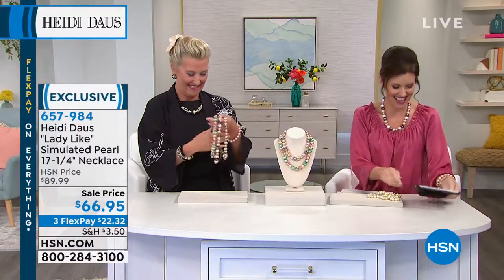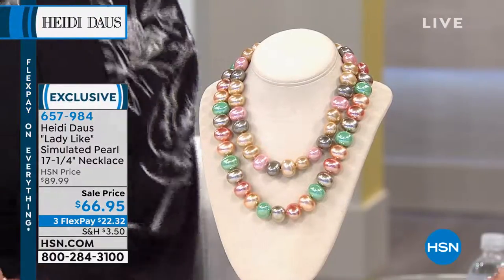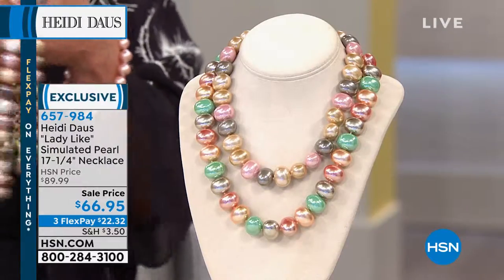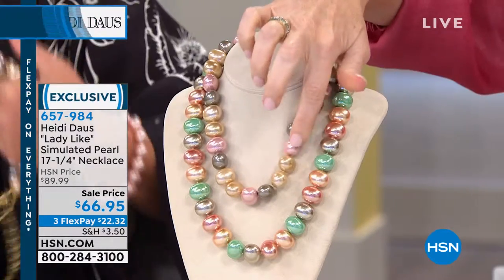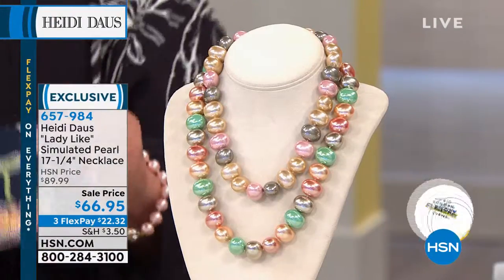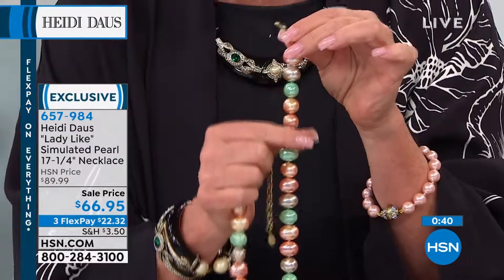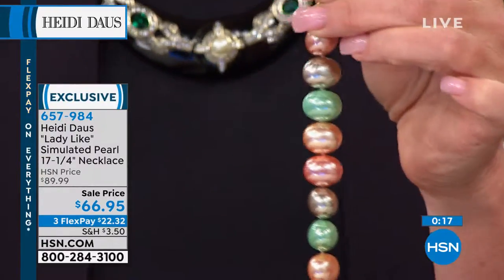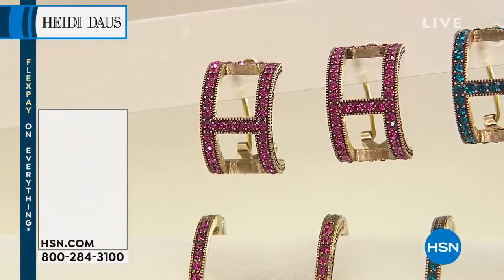Heidi Daus "Lady Like" Simulated Pearl 171/4" Necklace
A versatile choice, this multicolored strand features robust orbs that showcase glowing luster and light. It's the perfect accompaniment to every outfit.

Design Information

    Single strand of individually knotted, multicolored oval simulated pearls